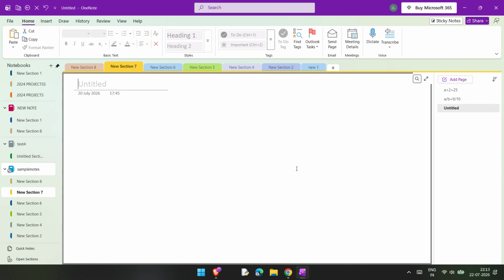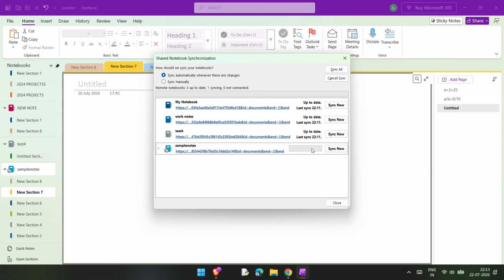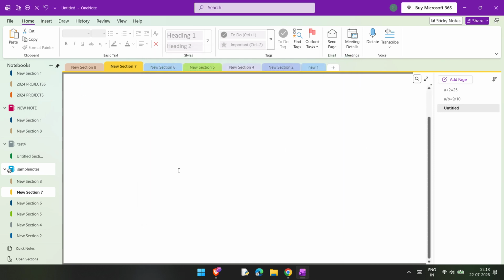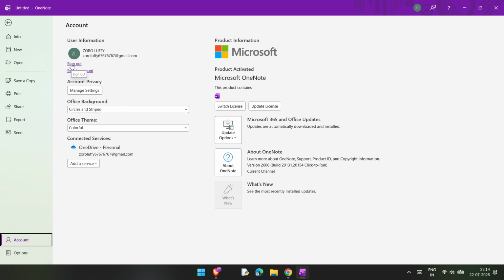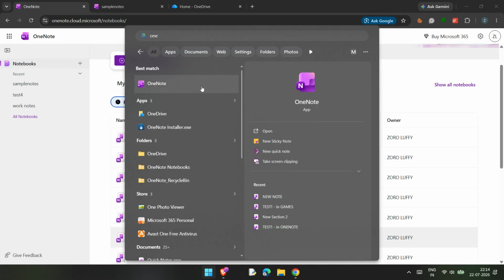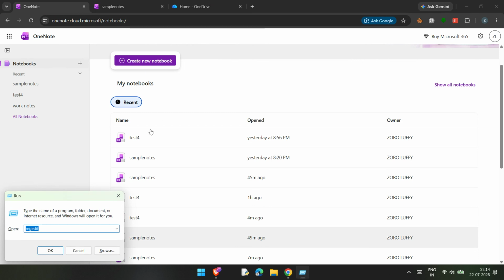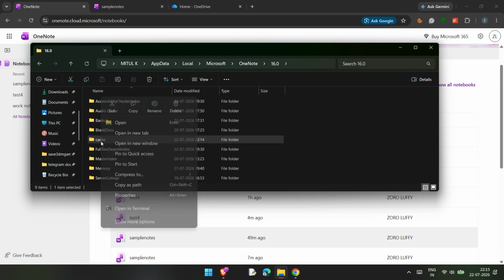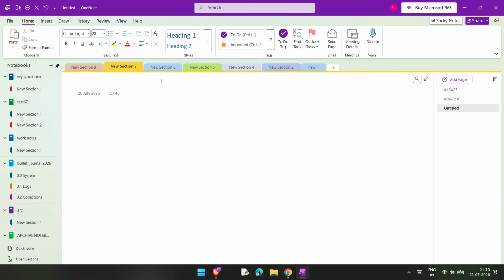Fix Onenote Error 0xe00009c8 Bb0ur (Step By Step Guide)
Learn how to fix OneNote error 0xe00009c8 bb0ur with simple sync, sign-in, and cache reset steps.
Follow this quick tutorial to refresh OneNote, rebuild local data, and get your notebooks working again.

🕚Timestamps:
0:00 Intro and what causes the error
0:18 Force OneNote to sync now
0:52 Sign out of all Office accounts
1:28 Reopen OneNote and sign back in
1:58 Delete the OneNote cache folder
2:35 Final recap and next steps

✍️What You'll Learn In This Video:
• How To Fix OneNote Error 0xe00009c8 Bb0ur
• How To Force OneNote To Sync Manually
• How To Sign Out And Sign Back In To OneNote
• How To Reset The OneNote Local Cache
• How To Refresh OneNote Authentication Tokens
• How To Troubleshoot OneNote Sync Errors
• How To Rebuild Corrupted OneNote Cache Files
• How To Prevent OneNote Error 0xe00009c8 From Returning

💡Pro Tips:
• Keep OneNote open for a few minutes after syncing so it can fully refresh.
• Sign out of every Office app, not just OneNote, for a cleaner token reset.
• Deleting the cache is safe because your notebooks stay in the cloud.
• If the error returns, restart your PC and test sync again.